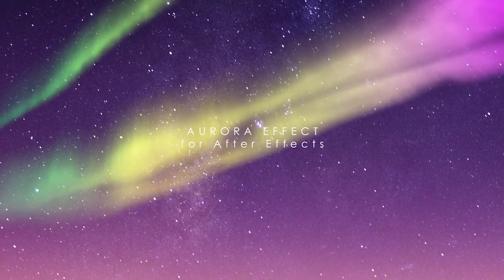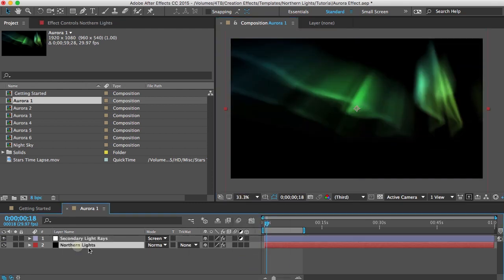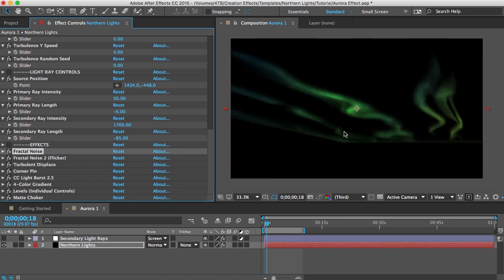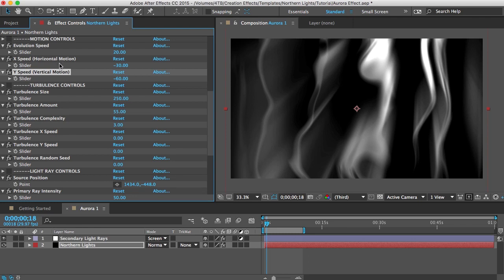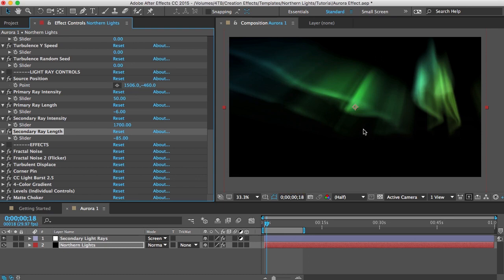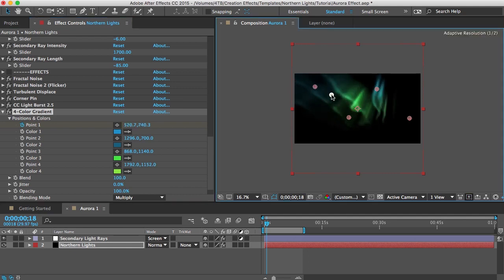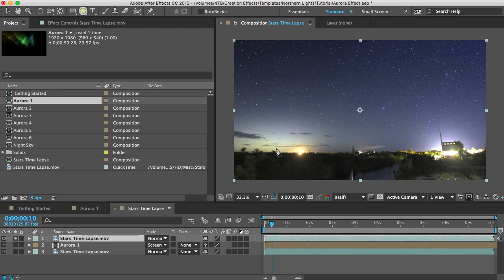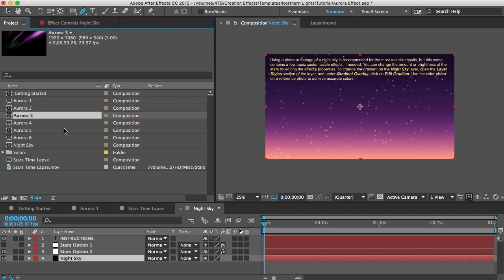Aurora Northern Lights Effects in After Effects Tutorial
In this video, we will learn how to create Aurora Northern Lights Effects in After Effects. This tutorial is for the beginners.